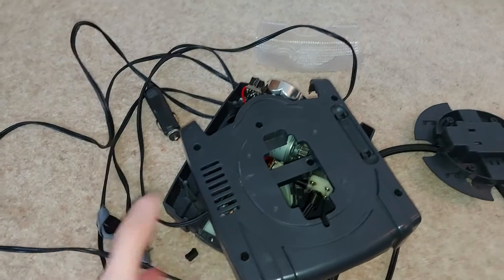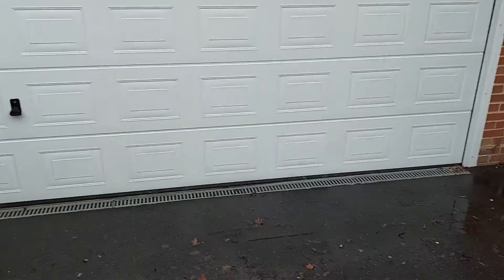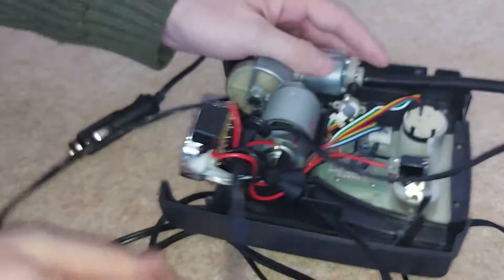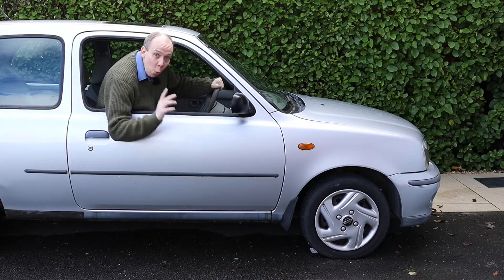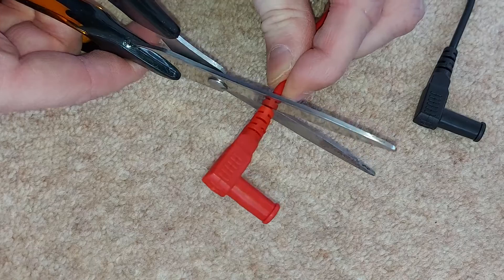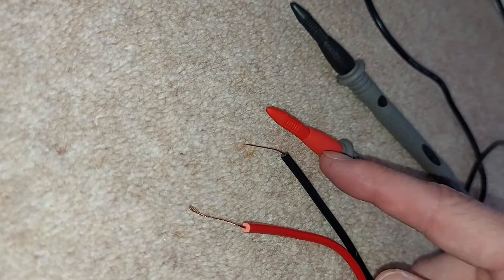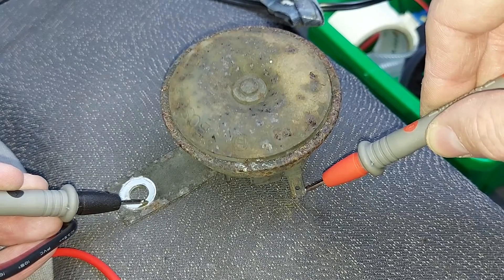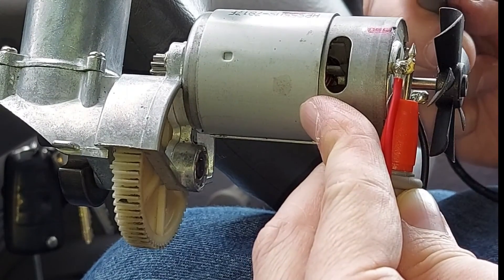Automotive Test Leads For Nissan Micra K11 (Making)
Today, let’s make automotive test leads for a Nissan Micra K11 (and other cars).

To make automotive test leads, we:

    • salvage the power cable from a pump
    • find the positive and negative
    • butcher new multimeter leads
    • solder various wires together
    • test the horn in a Nissan Micra K11.

Get the know-how! See automotive test leads made at CarSpyTV.